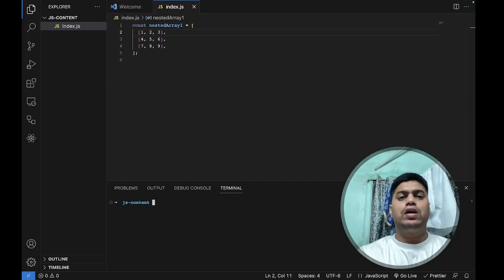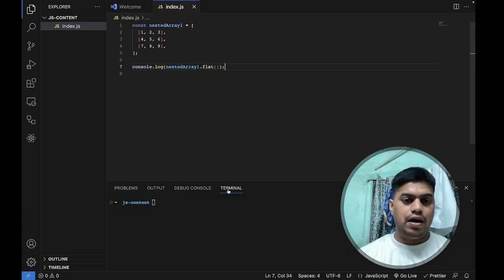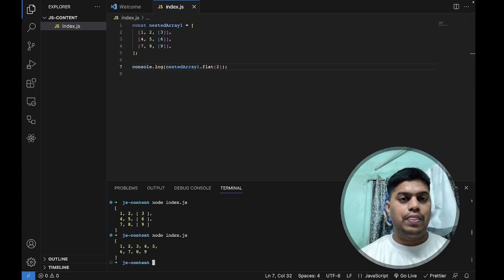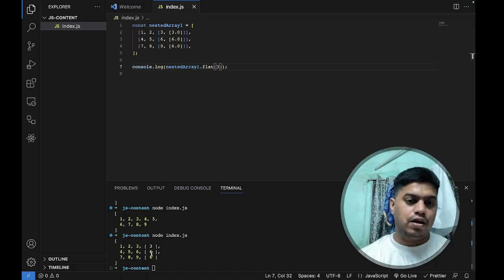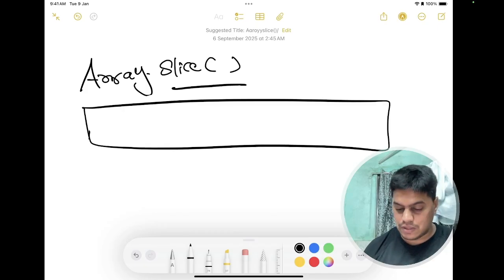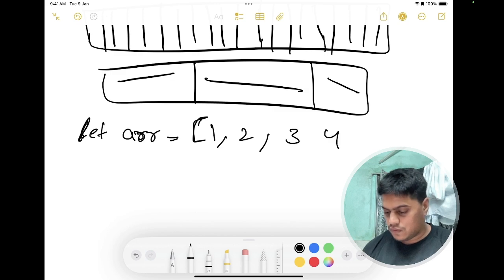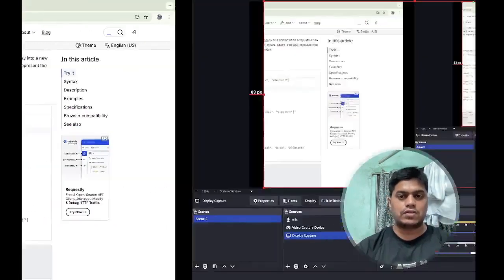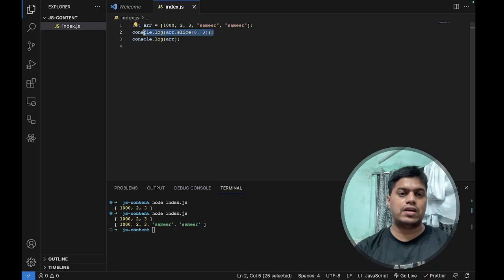Array.flat method in js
Flat nested array from js using array.flat method in js